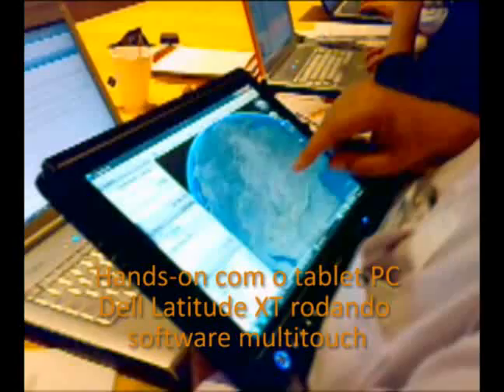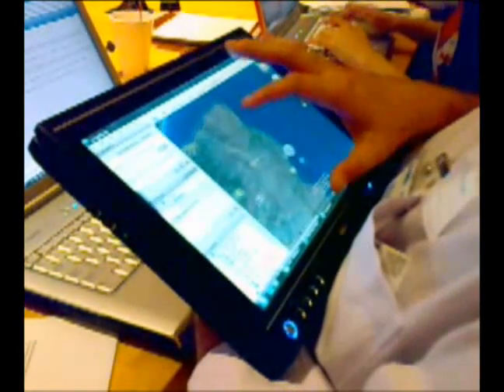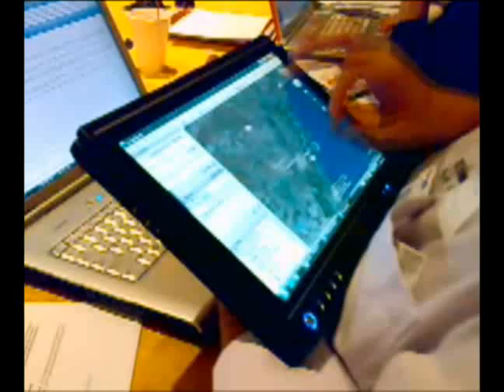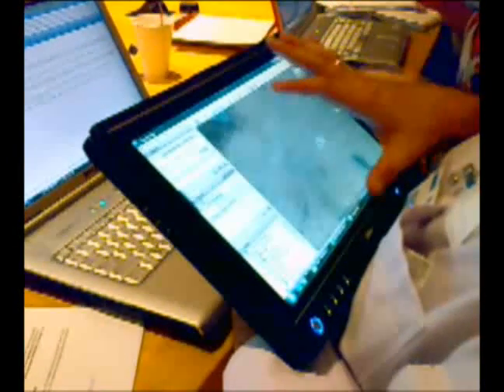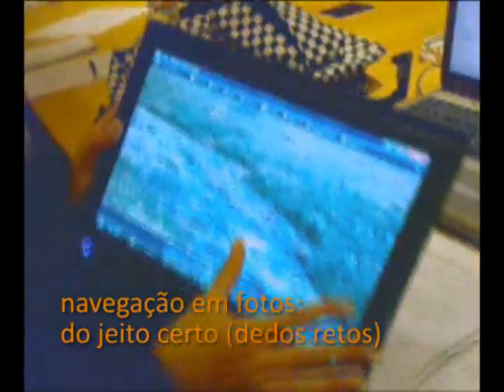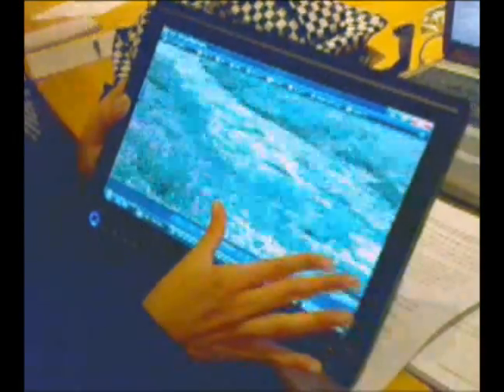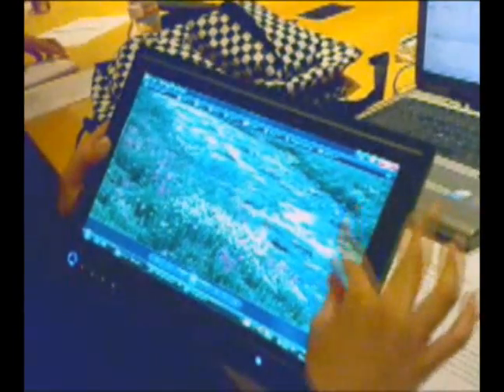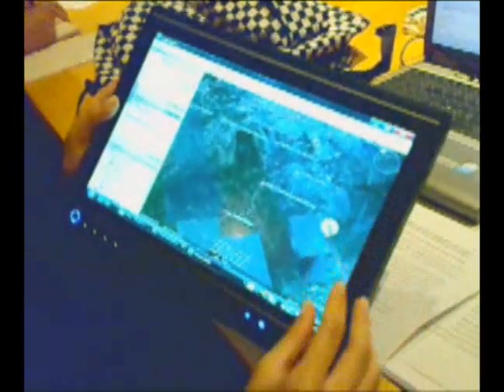Zumo: hands-on com o touchscreen no Dell Latitude XT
Tablet PC da Dell passa a ter recursos multitoque. Mais em zumo.com.br